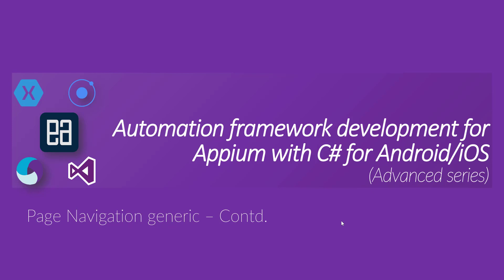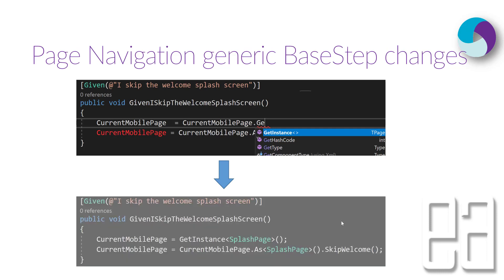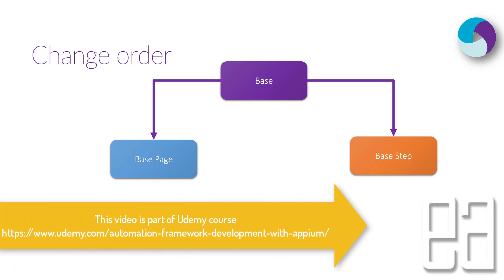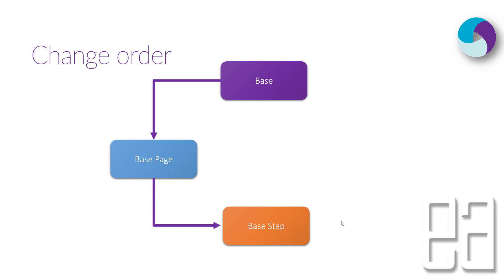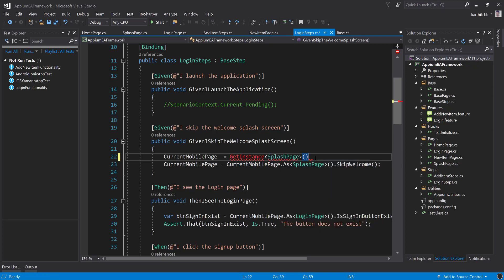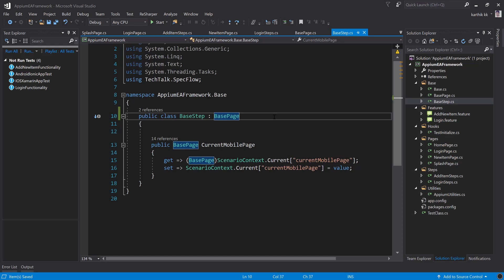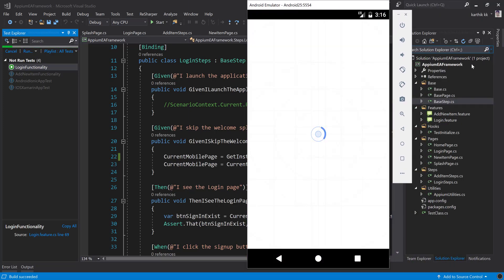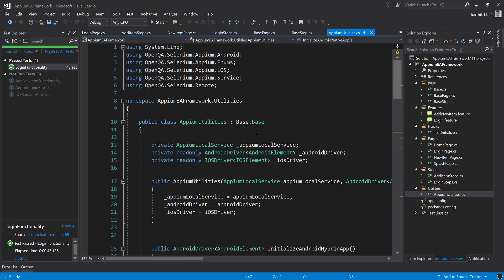Page Navigation in Appium with C# for Android and iOS with generics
In this video, we will discuss an Introduction to an all-new course on Udemy which is Appium framework development with C# for Android and iOS with MacOS and Windows 10.

This is the first ever course of its type which covers automation of Ionic and Xamarin application automation with C# language binding.

This video tells the final implementation of two Seasons in the course!

This video is part of the complete course available in Udemy